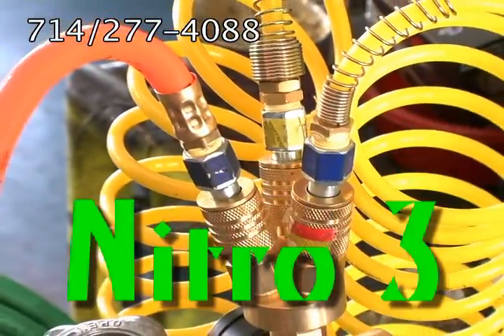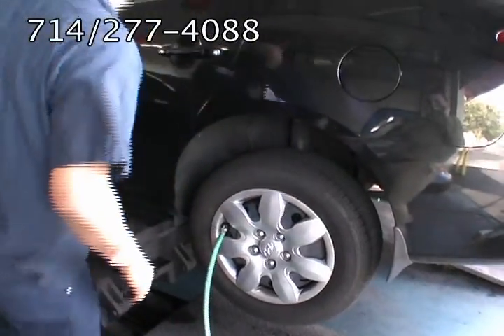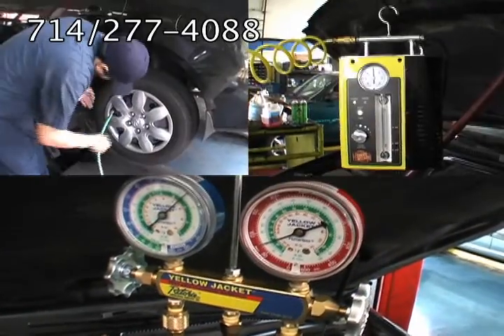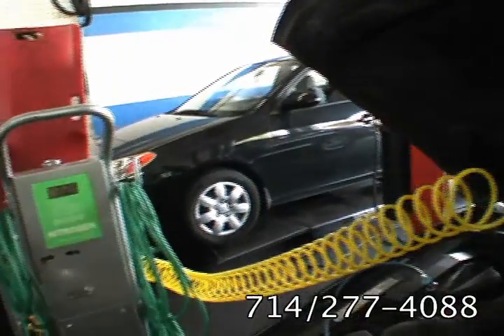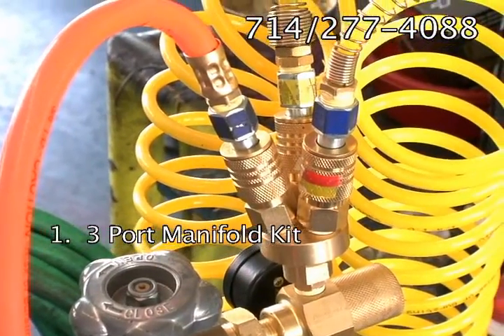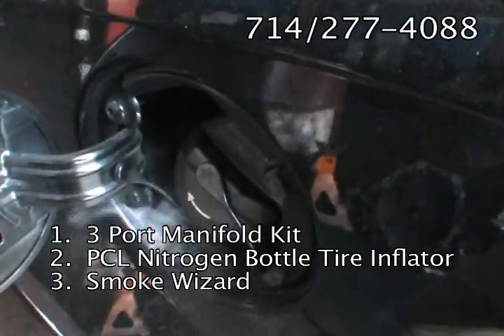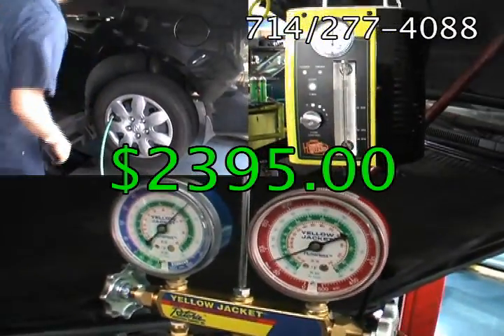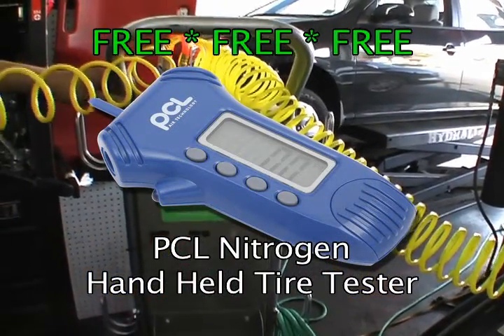New Multiplexing Nitro 3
4 Nitrogen Tools for Price of One